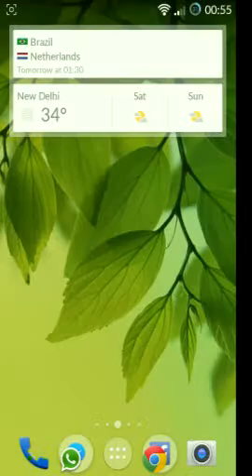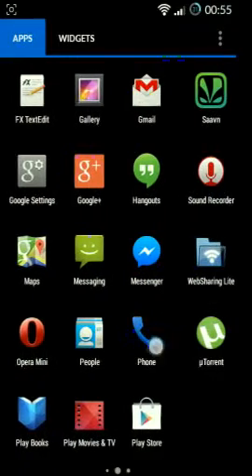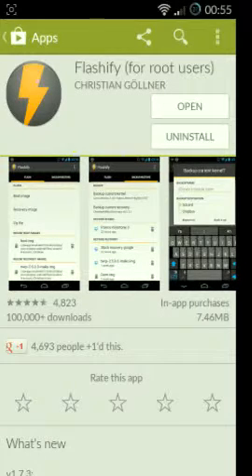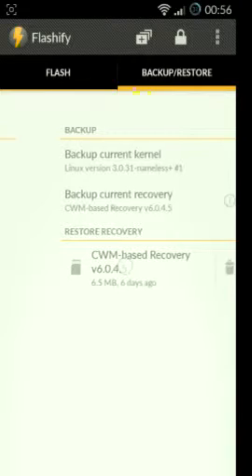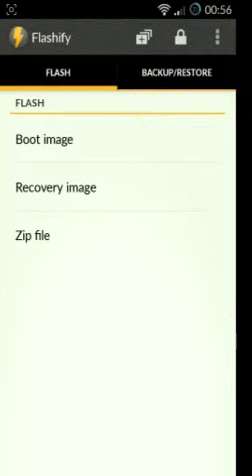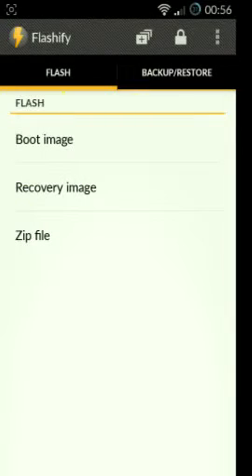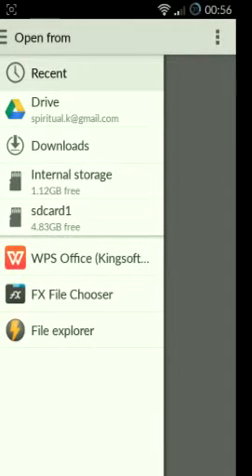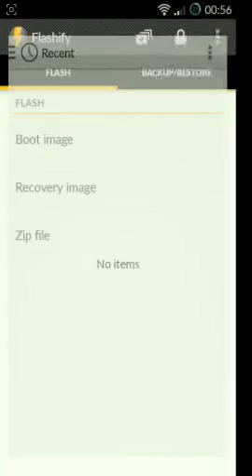Flashify - Flash custom recoveries & kernels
Flashify - flash custom recoveries & kernels from android app

Flashify allows you to flash custom roms from gui, u can also backup current recoveries on device or cloud for restore/backup purpose: